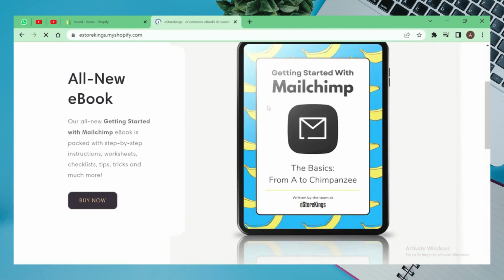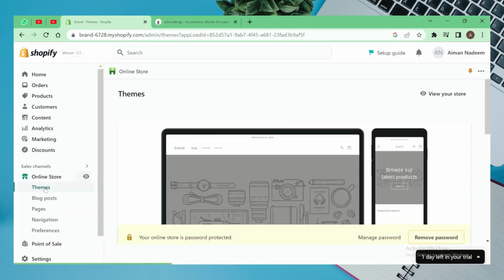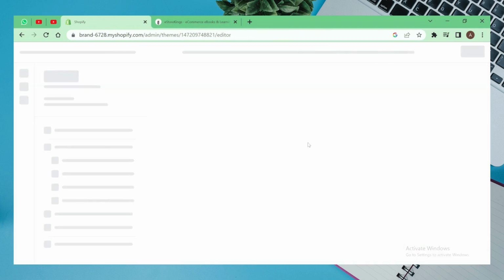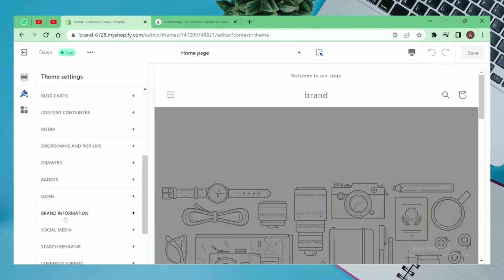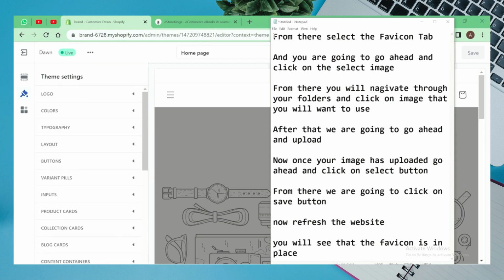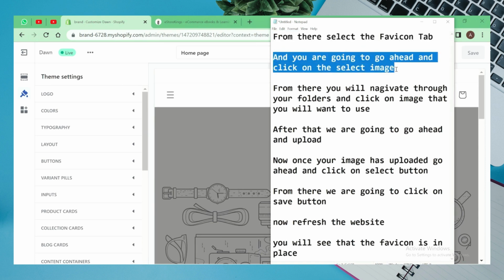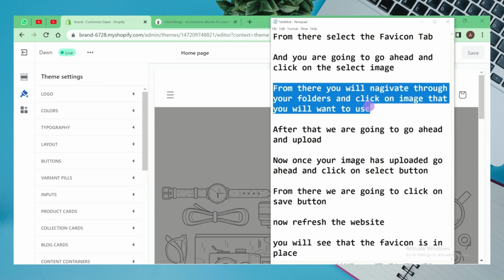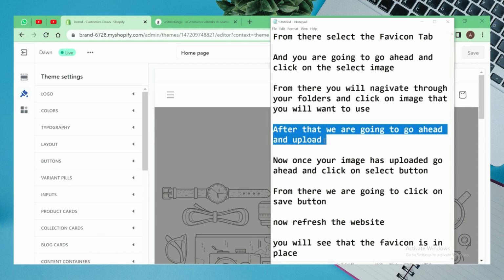NEW*How to Add a Favicon in Shopify (Favicon Shopify Tutorial!)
How to Add a Favicon in Shopify (Make Your Store Look Professional!)

Want your Shopify store to stand out with a custom favicon? This quick tutorial walks you through how to upload and add a favicon (that tiny logo in the browser tab) to your Shopify site. It's a small touch that builds trust and brand identity with your visitors!